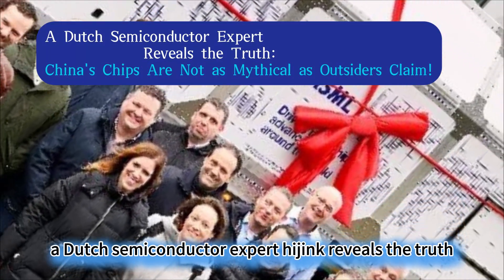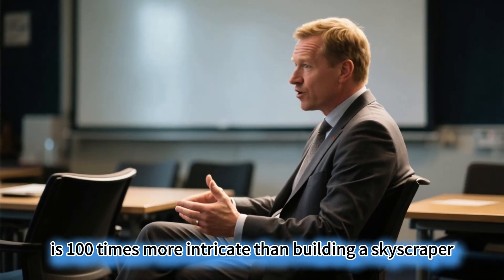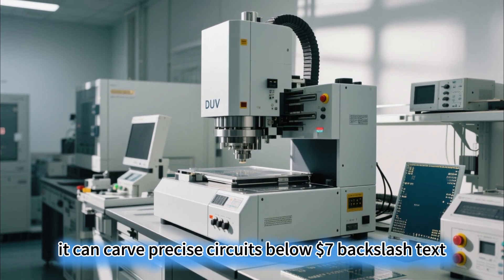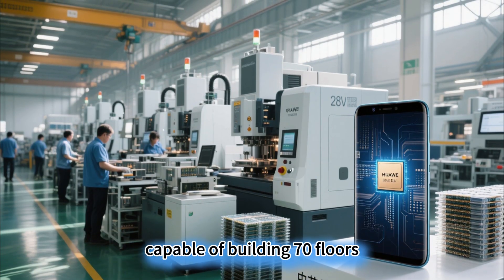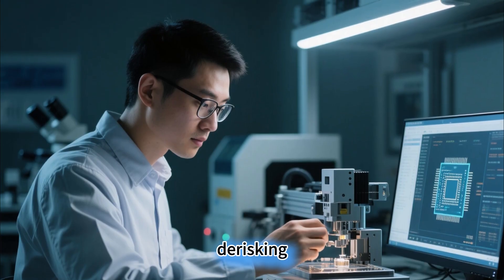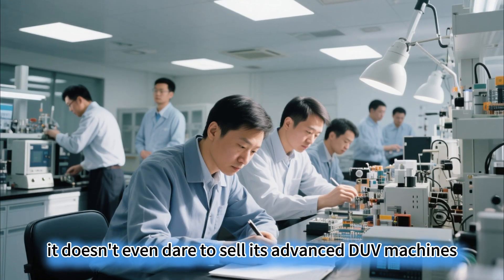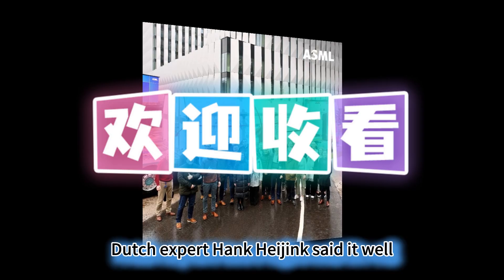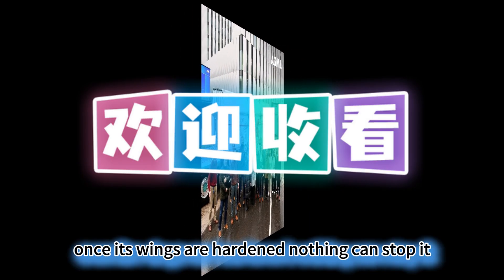A Dutch Semiconductor Expert Reveals the Truth：China's Chips Are Not as Mythical as Outsiders Claim!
Can you believe this? For three years, the US, along with the Netherlands and Japan, has tried to corner China's chip industry. Yet, the CEO of the Netherlands' ASML is panicking—in 2023, China bought nearly 30% of their lithography machines, more than South Korea, and what worries them even more is that China's own lithography machines are starting to steal orders! Dutch semiconductor expert Henk Heijink has exposed the truth: China's chip technology is not as magical as outsiders claim, but it is certainly not a soft persimmon that can be easily manipulated. What exactly is going on?
In fact, chip manufacturing is a hundred times more intricate than building a skyscraper. You can imagine the entire process as constructing a super-building with billions of "rooms" on a piece of "land" the size of a thumbnail, where every room must fit perfectly. The lithography machine is the only crane on this construction site that can accurately "lay bricks"—it uses an extremely fine light beam to "carve" circuits onto the silicon wafer. The finer the beam and the higher the precision, the more "floors" can be built, and the stronger the chip's performance will be. The EUV lithography machine is the super-crane that can build 100 floors; its extreme ultraviolet light has a wavelength of only $13.5 \text{ nm}$, which is one ten-thousandth of a human hair's width. It can carve precise circuits below $7 \text{ nm}$ in one go, with high efficiency and stability. The DUV lithography machine currently used by China was originally designed as an "ordinary crane" for building 30 floors; its deep ultraviolet light has a wavelength of $193 \text{ nm}$, making it unsuitable for carving overly fine circuits.
But our engineers refused to accept this limitation and developed the "multiple-patterning" technique—it's like writing fine characters with a thick brush. They carve once, slightly adjust the wafer's position, carve again, and repeat the process several times to stack the precision, effectively transforming this "ordinary crane" into a "Transformer" capable of building 70 floors. Simply put, others use EUV for a single, 100-floor molding, while we use DUV in three or four steps to build 70 floors. Although this adds 30% more procedures and increases costs by 20%, we have the advantage of controlling the raw materials and equipment ourselves, without needing to worry about the US or ASML. The $7 \text{ nm}$ chips made by SMIC using this technology already meet the demands of the Huawei Mate60 series—this proves that "your own product, no matter how clumsy, is still the best."
Even more groundbreaking is that by 2025, Shanghai Micro Electronics Equipment (SMEE) will have batch-delivered its $28 \text{ nm}$ DUV lithography machines, with yields consistently above 90%. SMIC is using this to produce $7 \text{ nm}$ chips, which has allowed Huawei